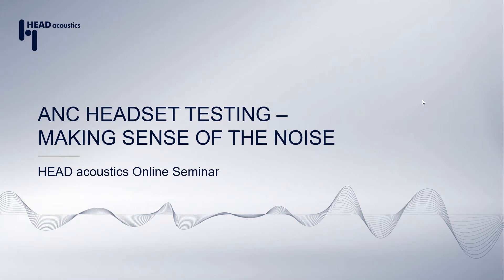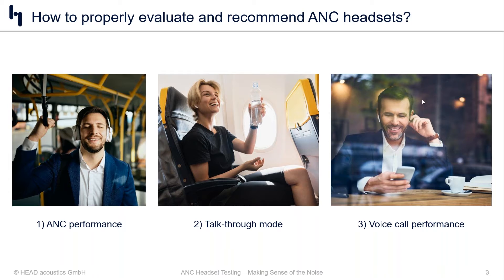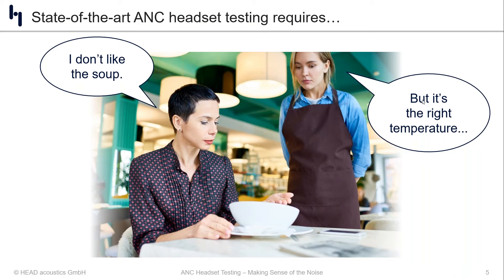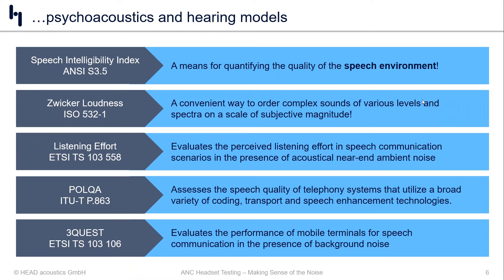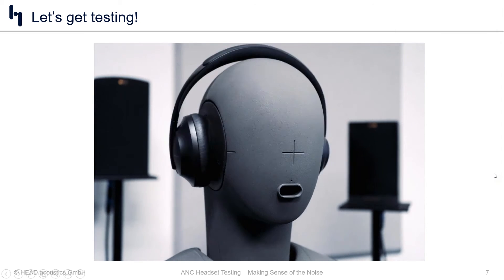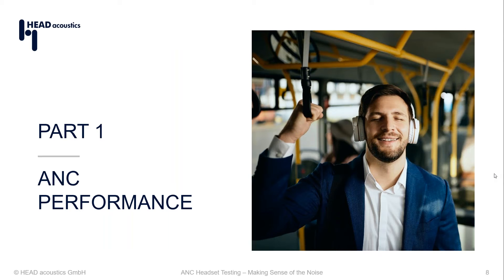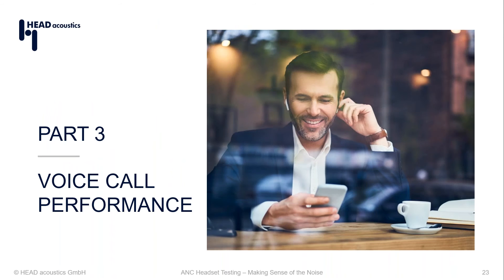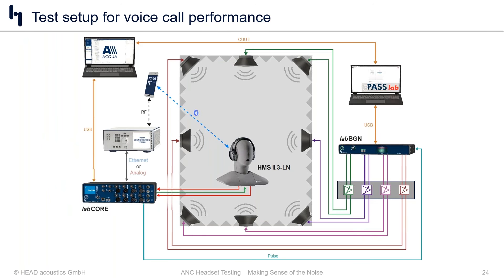ANC Headset Testing – Making Sense of the Noise | Application Online Seminar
Not that long ago, we got together with the awesome team of the headphone experts at Head-Fi to take the very best ANC headphones we could find. We wanted to see how these headphones performed in terms of:
ANC performance
Talk-through mode capabilities
Voice calling

In the course of this one hour session, we will:
Present our state-of-the-art test solution
Discuss where the HEAD acoustics approach differs and exceeds current practices
Share results and interpret the data from two headset test sessions